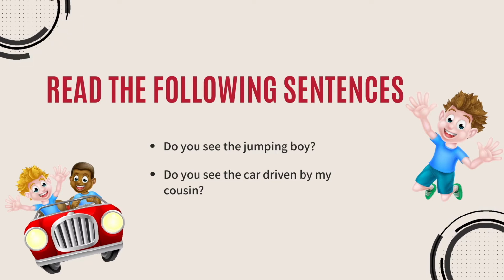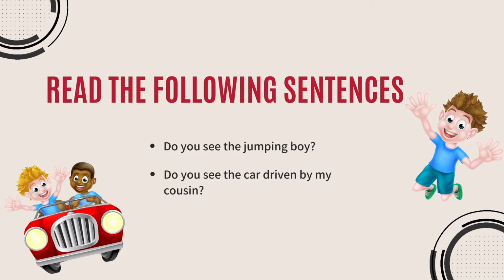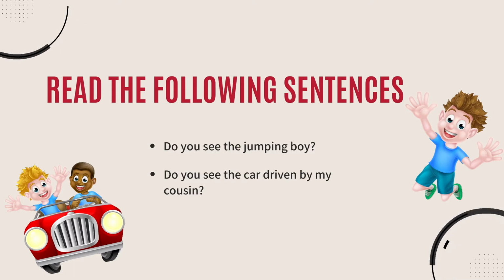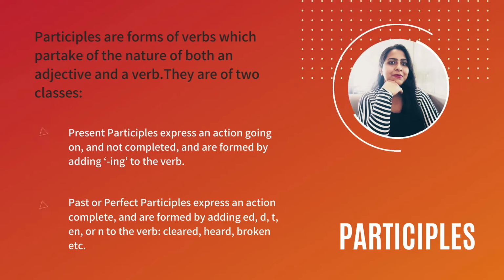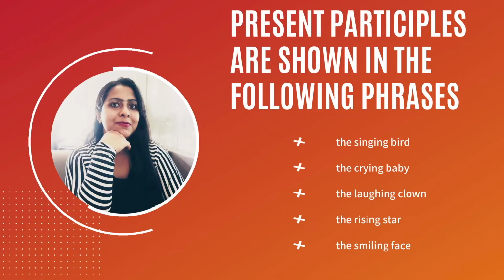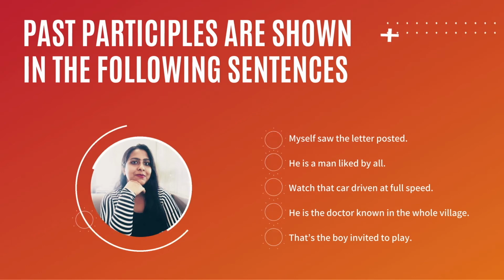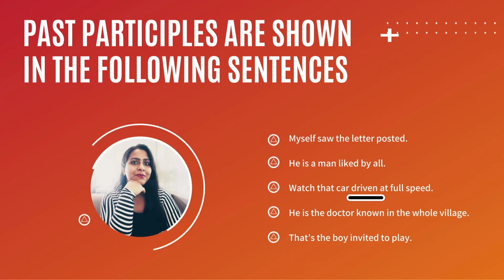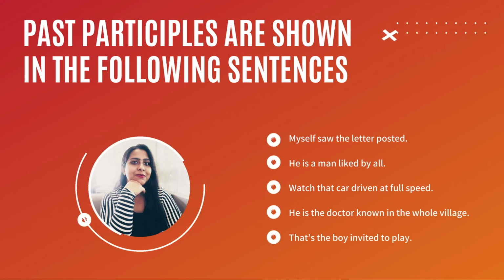English Grammar : Participle II How to identify II Present and Past II Examples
Participle : Present participle and Present participle
how to identify it and examples.
Know about Participle in English Grammar (in English by an Indian teacher)
English Grammar (Best Books)
(1) Oxford Junior English Grammar (R K Sinha)
(2) Essential English Grammar (Raymond Murphy)
(3) High School English Grammar & Composition (Wren & Martin)
(4) How to Write Correct English (R P Sinha)
(5) Practical English Usage (Michael Swan)